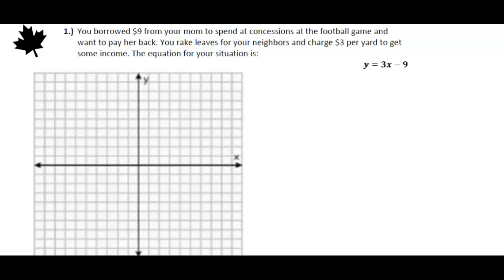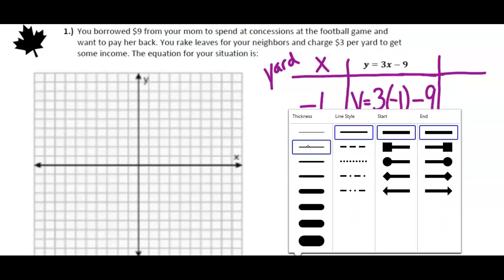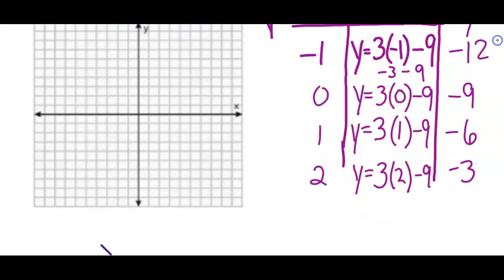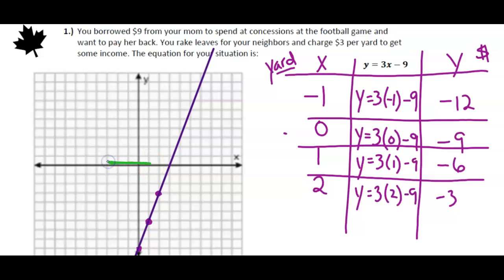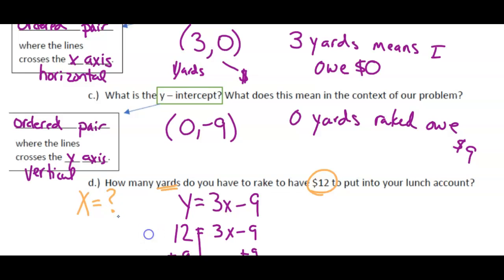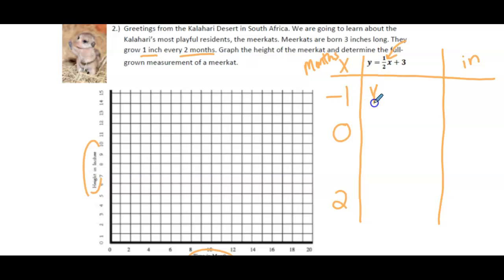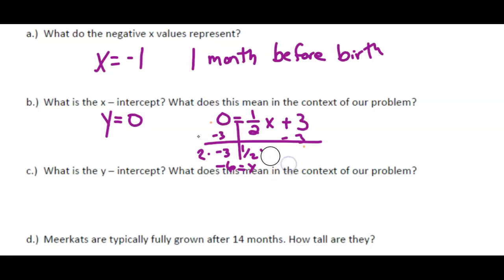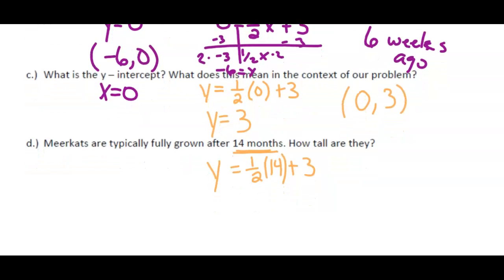4-1 Graphing Linear Equations 22_23